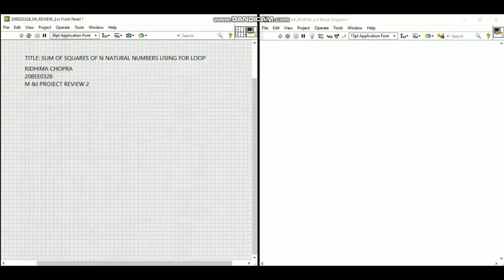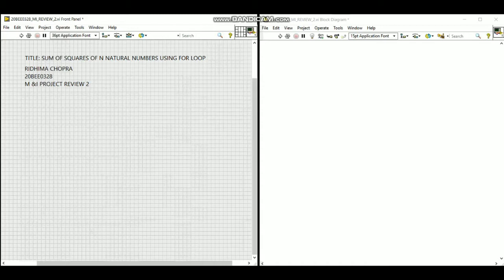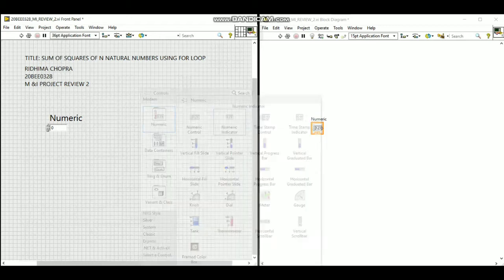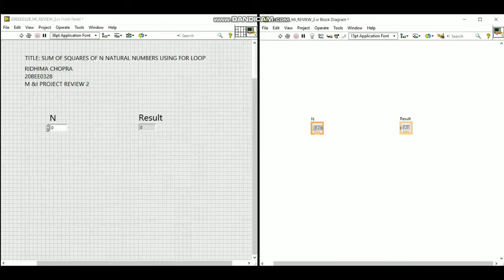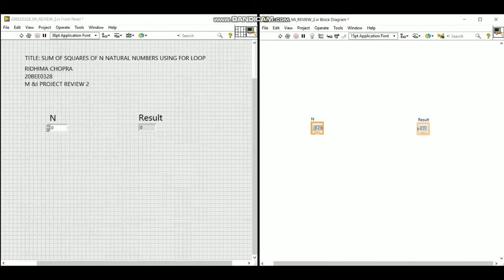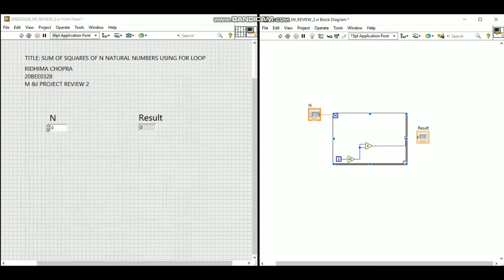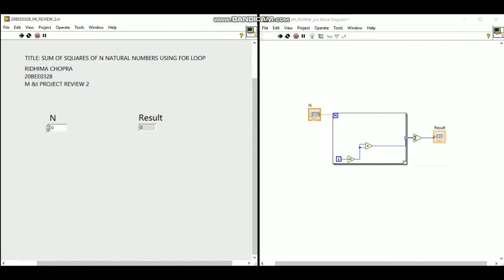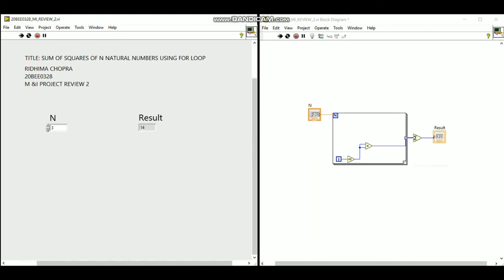Sum of Squares of 1st N Natural Numbers Using For Loop on LabView2020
This video gives a demo on how to find the sum of squares of 1st n natural numbers using for loop on LabVIEW 2020.